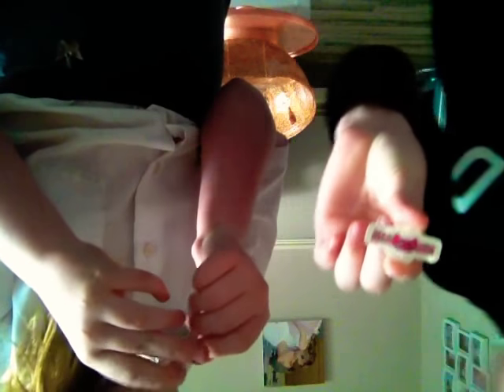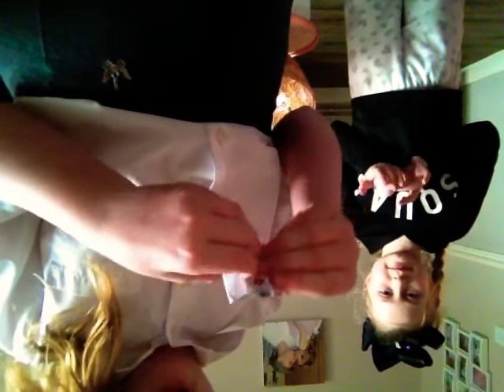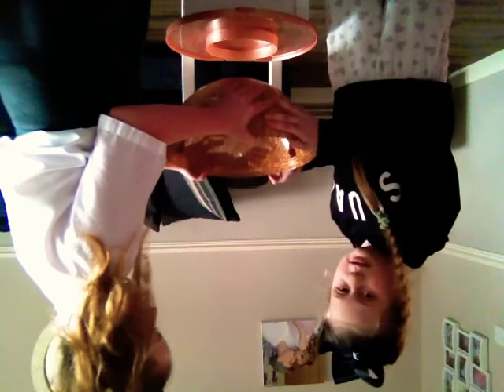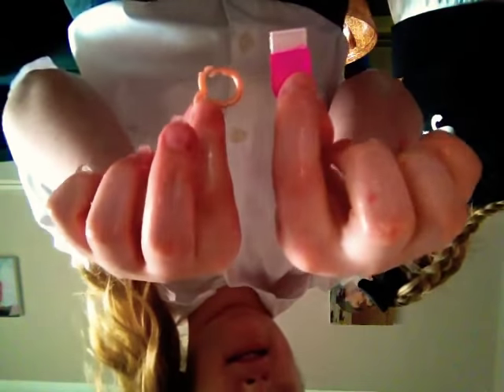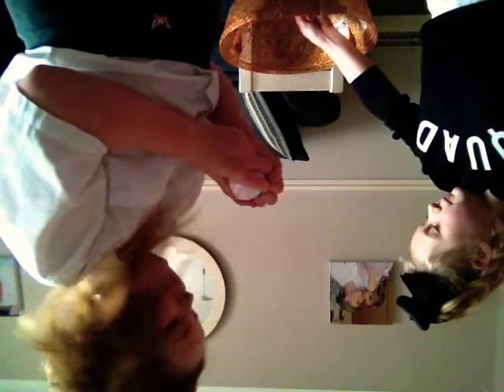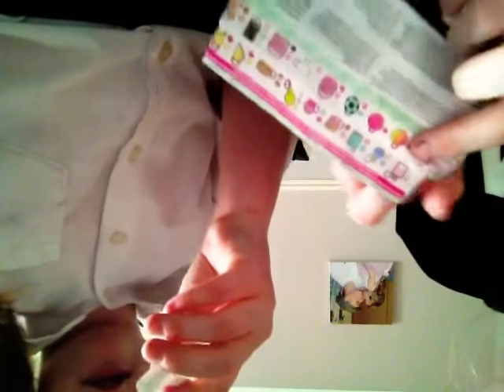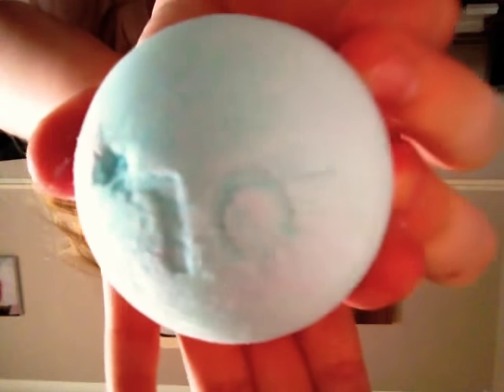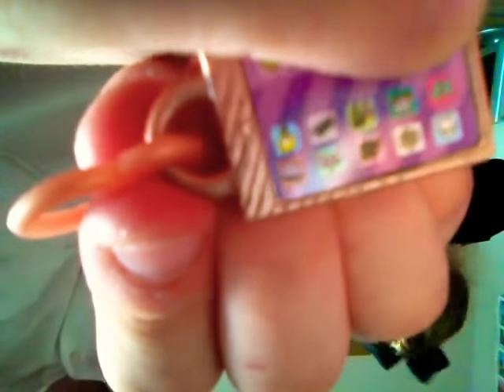Our LOL Bath Bomb video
LOL Dolls